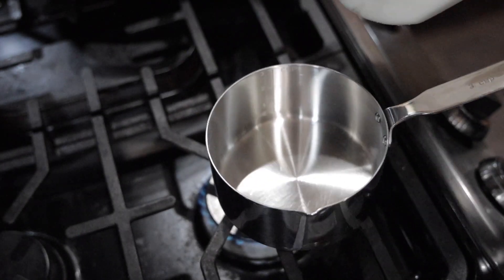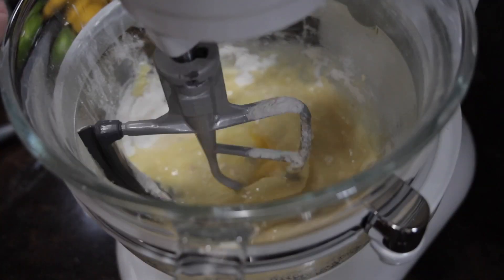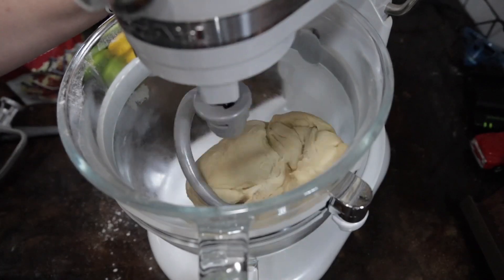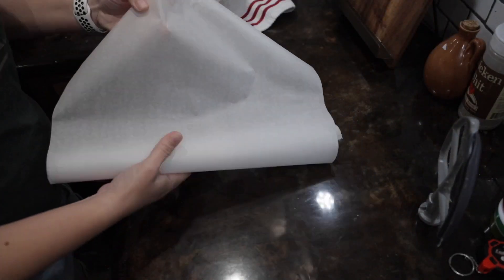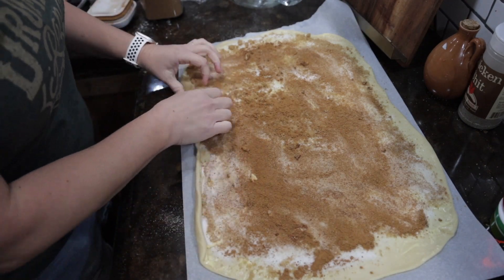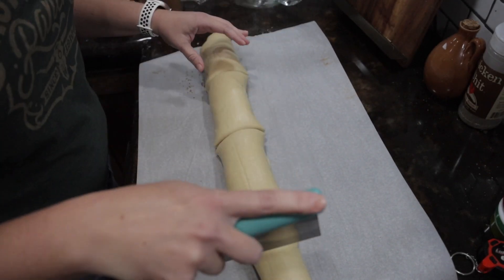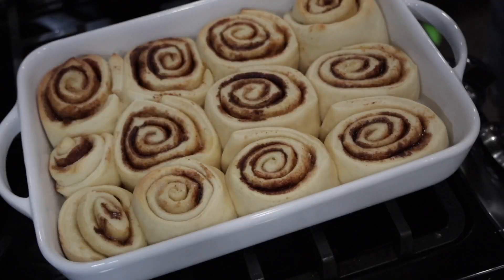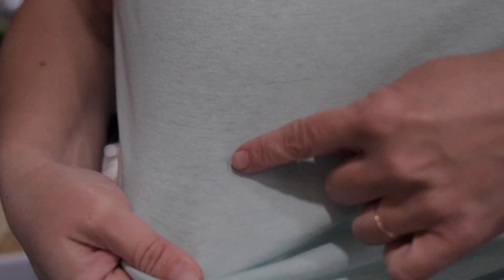Cinnamon Rolls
It is the official First Day of Fall Y'all! Let's make some Cinnamon Rolls to celebrate!

p.s. I'm so close to breaking 100 followers, please help me!!! Okay, love you... let's get to making Cinnamon Rolls

Ingredients:
1 cup Scalded Milk
1/2 cup Butter, softened (but if it isn't, I won't tell)
1/2 cup Sugar
1 pkg (2 1/4 tsp) Active Dry Yeast
3 Eggs, Beaten
1 tsp Salt
4 1/2 (to 5 1/2) cups Flour

Icing:
1/4 cup Room Temperature Butter
1/3 cup Sugar
1/4 cup Brown Sugar
1 HEAPING tbsp Cinnamon

Instructions
Combine scalded milk, butter, and sugar; cool to lukewarm. Add yeast and stir well. Let sit for 5 minutes, and mix well. Add salt. Add eggs, then flour; mix to smooth, 10 minutes (or knead by hand). Place dough in a greased bowl; cover for 1 hour or until doubled in size.

Dump dough onto lightly floured surface or parchment paper. Roll to a rectangle about 1/4" thick. Cover with room softened butter, sprinkle sugar and brown sugar over the top, then the cinnamon. Roll up tightly starting with a long edge. Cut into 12 equal slices and place with cut side down (or up) in a 9x13 baking dish. Cover with tea towel to rise again, 20-40 minutes. Preheat oven to 375 degrees F. Bake 15-20 minutes or until lightly golden and thoroughly cooked. Take out of oven and prepare icing.

Icing:
1/4 cup Room Temperature Butter
4 oz softened Cream Cheese
1 tsp (ish) vanilla
1 cup Powdered Sugar
1 tbsp Milk (optional)

Cream Butter and Cream Cheese together. Add vanilla. Add powdered sugar and mix thoroughly. (If icing is too thick, add up to 1 tbsp milk). Spread on warm cinnamon rolls so the icing can melt into the cinnamon roll.

Filming Equipment:
Camera: Canon EOS R6 mark ii
Backup Camera: Canon M50 mark ii
Countertop Tripod